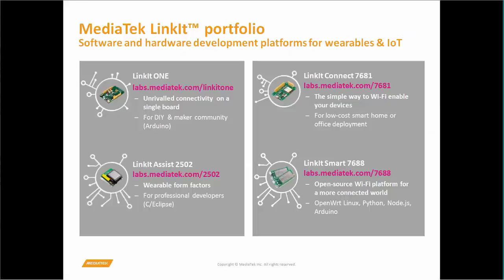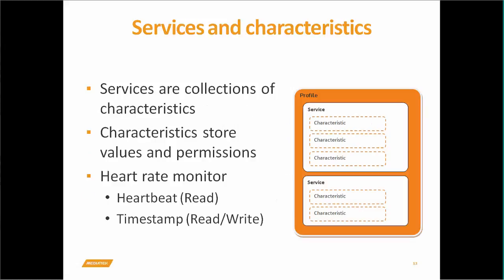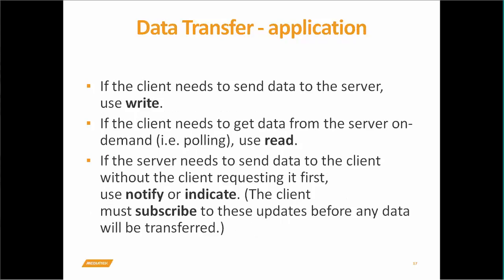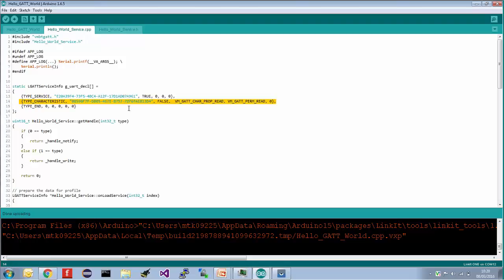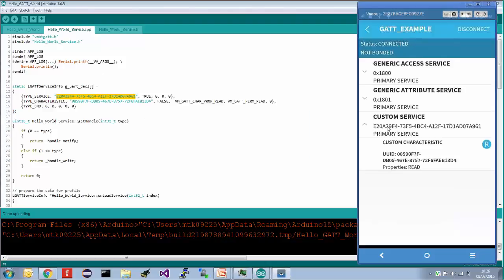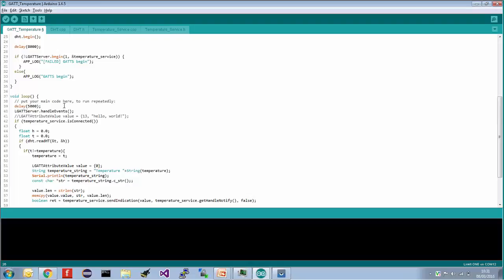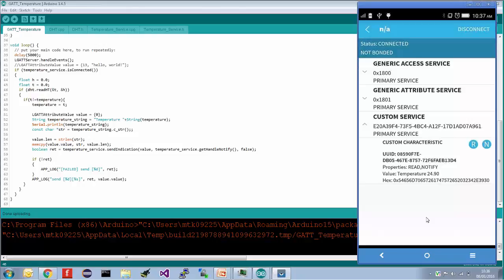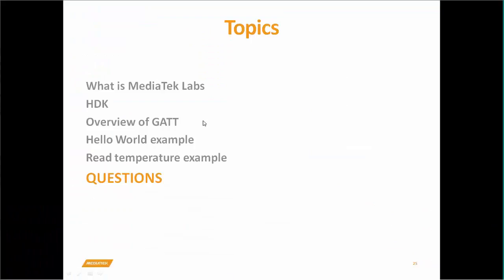MediaTek Labs Webinar: Bluetooth Low Energy communication with MediaTek LinkIt™ ONE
In this webinar, technical consultant Philip Handschin gave an introduction into Bluetooth Low Energy technology. GATT was explained followed by a hands on demonstration on how to program (using Arduino) the MediaTek LinkIt™ ONE HDK in order to communicate between the board and a smart phone.
Find out more about MediaTek Labs, the online IoT developer program. Free SDKs, tutorials, documentation and technical help.